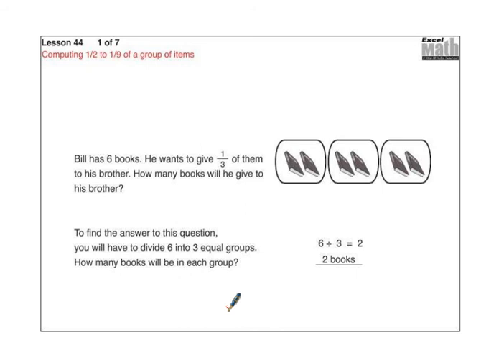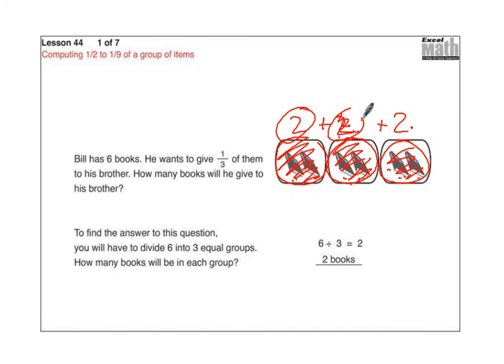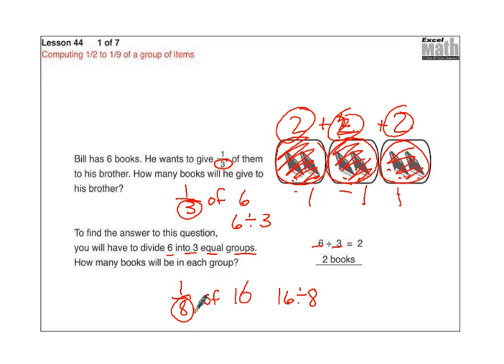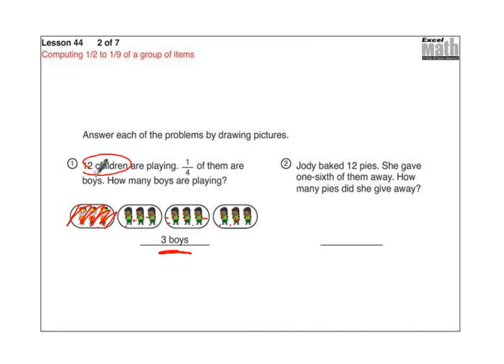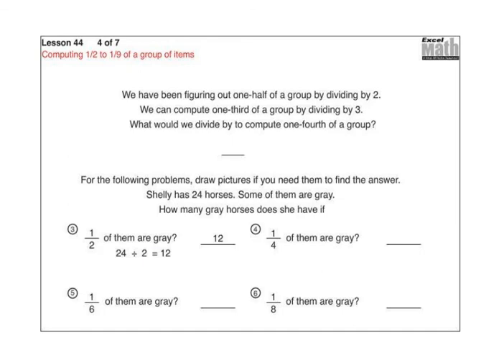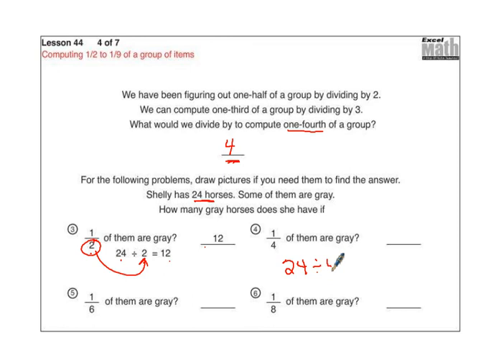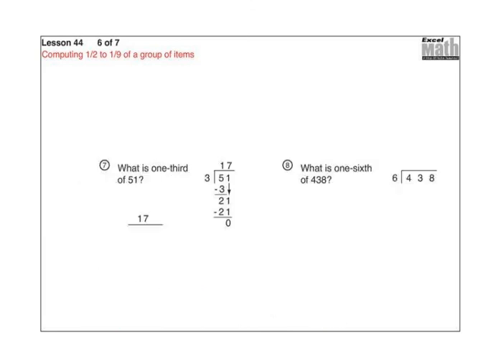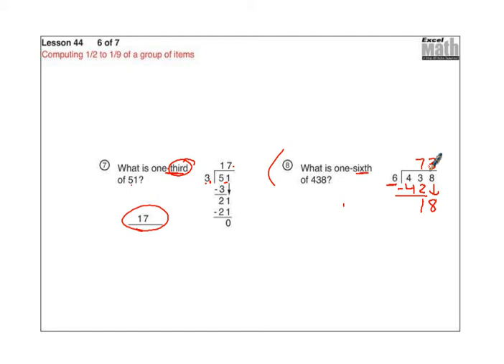Excel Math 5.44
Tim Bedley teaches 5th grade Excel math lesson 44 on fraction of a group using unit fractions up to 1/9.

FREE MATERIALS!
You can access all the student worksheets and teacher's editions for FREE by clicking
It is illegal to sell these materials.
Mr. Bedley has a lesson video for almost all Excel Math lessons for grades 4 through 6 available on YouTube

Would you consider donating a few dollars for my literally hundreds of hours of work on these videos?  You can send a thank you tip by clicking